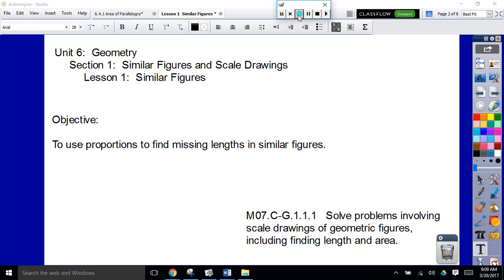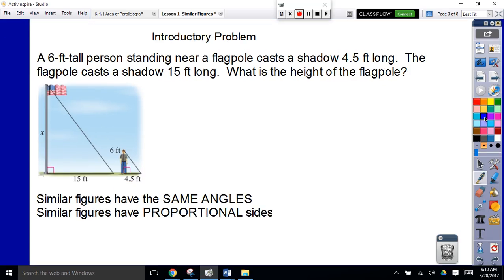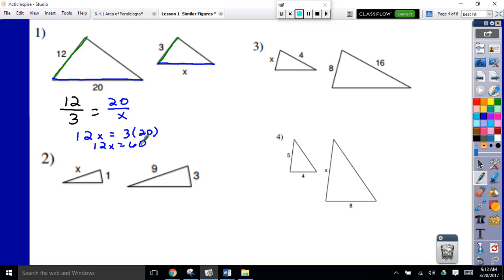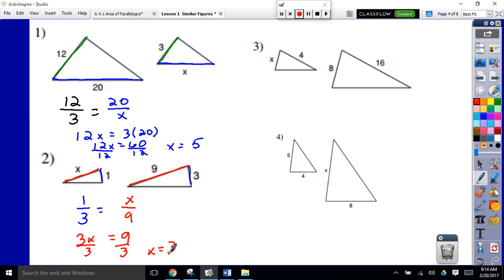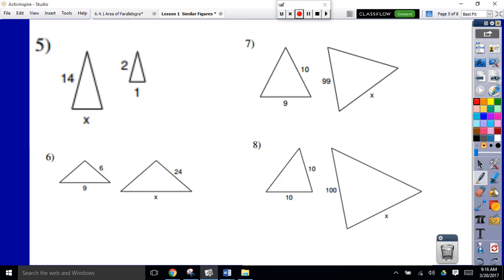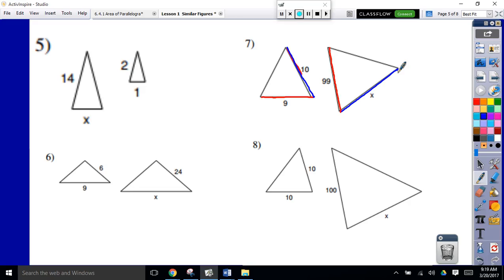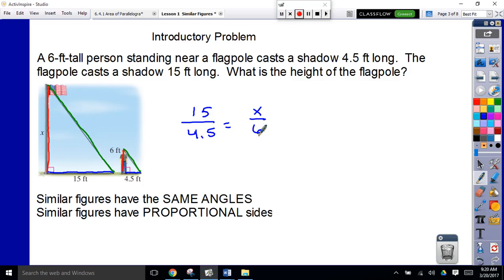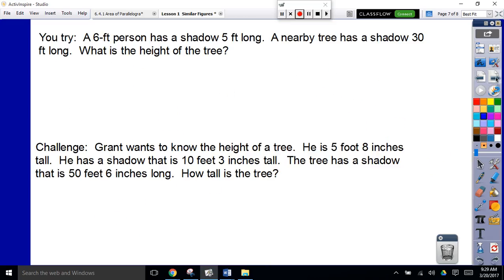6 1 1 Similar Figures